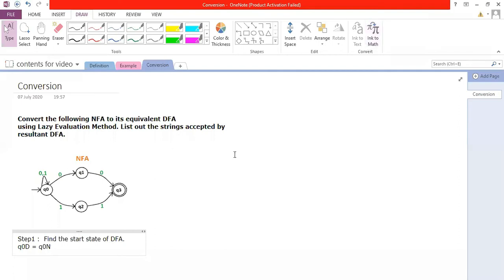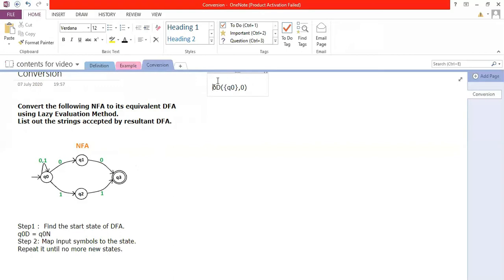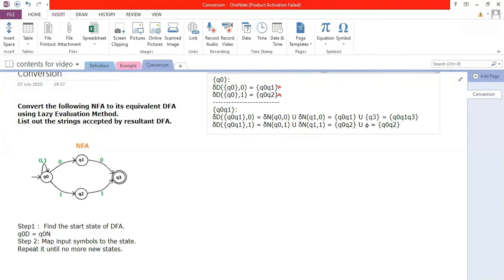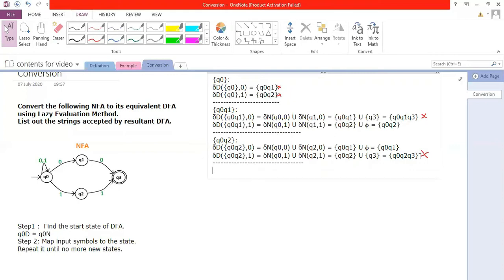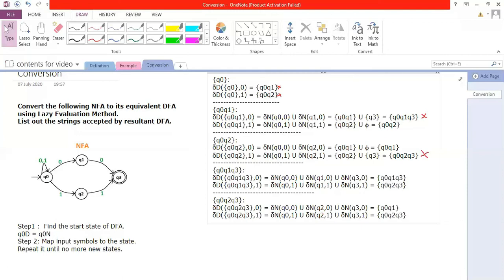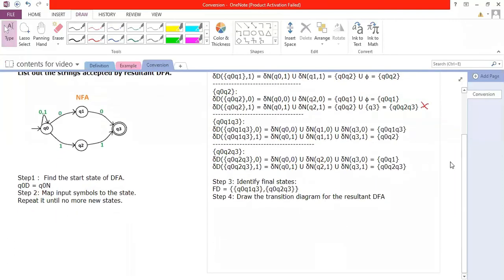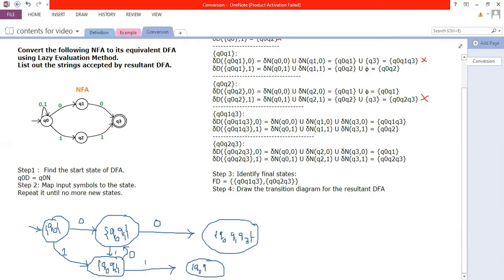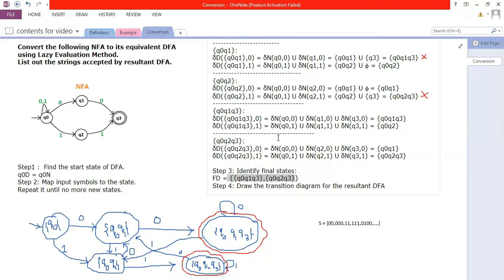Lazy Evaluation Method - NFA to DFA Conversion by Mithun B N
This is the 17th video in the series of videos on Automata Theory. The video explains about the Lazy Evaluation Method. This method is used to convert the given NFA to its equivalent DFA. Start state of DFA will be same as start state of NFA. Write the transitions for the start state for the input symbol and repeat the process unitl no new states are formed. The language accepted by NFA and DFA will be same.